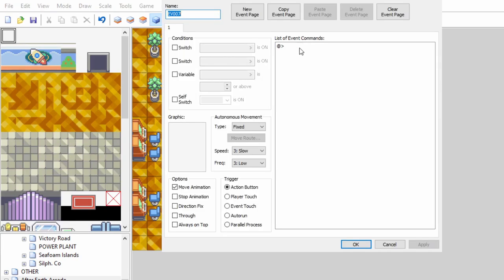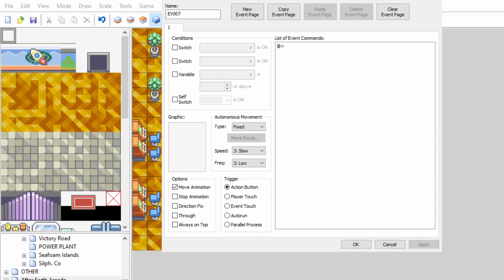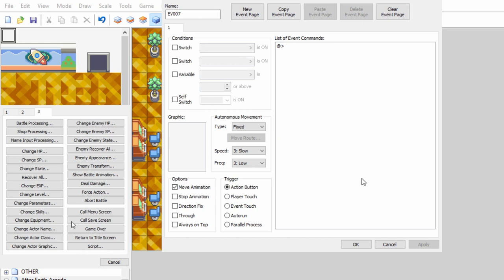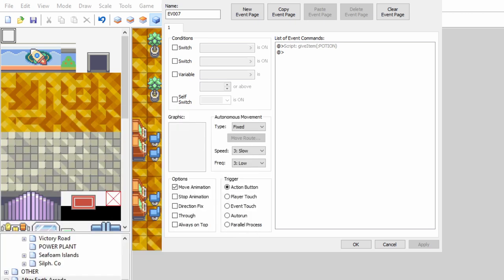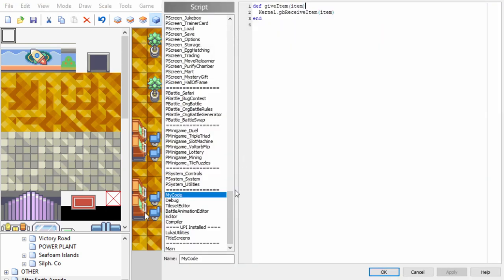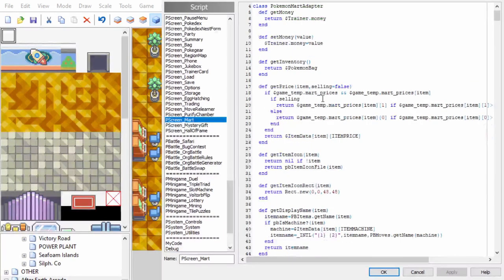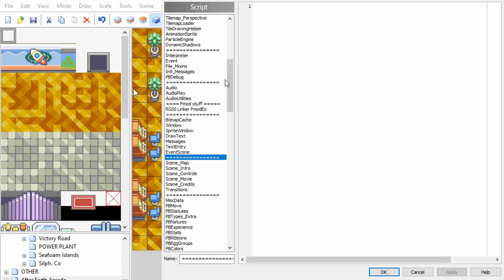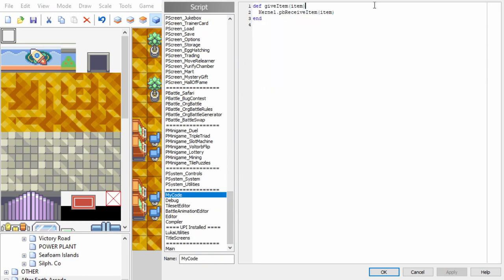Pokémon Essentials Quick Tip : Call a ruby function from a script in 6 steps!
This will get you quickly writing code in Pokemon Essentials!

Resources to get you going!